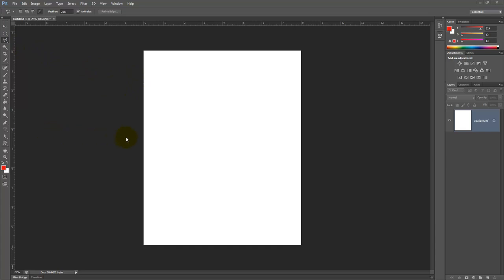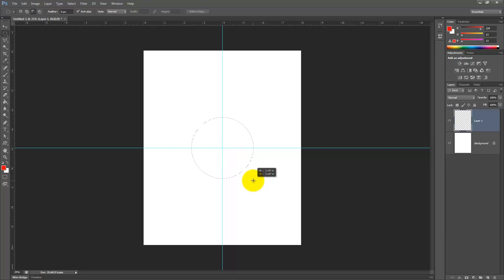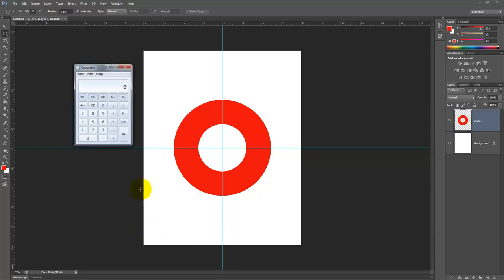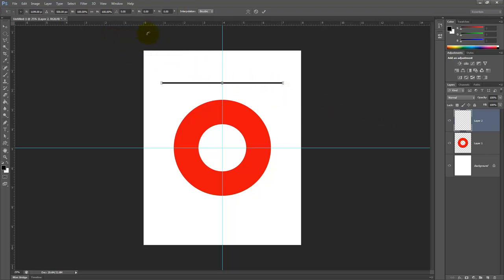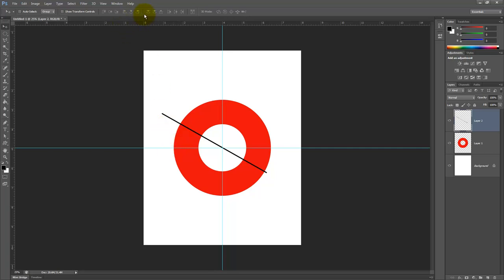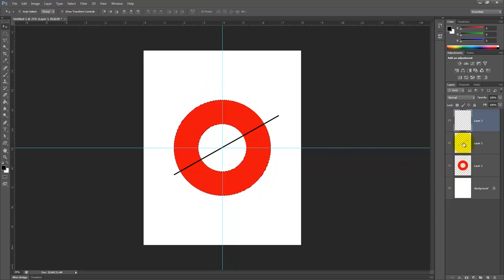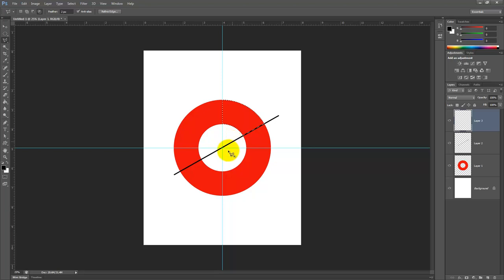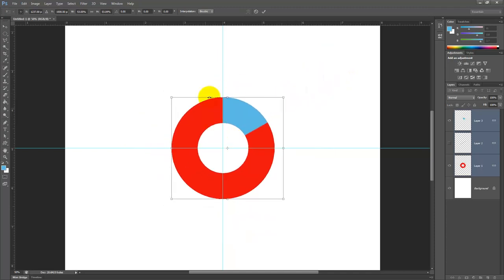Creating Divided Pie Chart for Infographics in Photoshop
Creating Divided Pie Chart for Infographics using exact percentages.